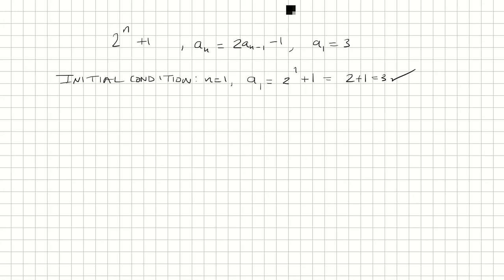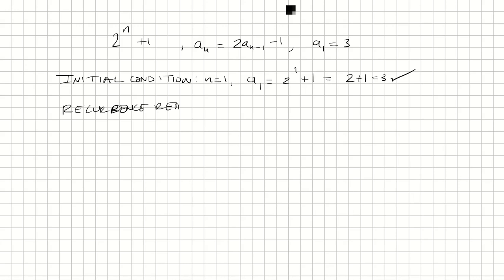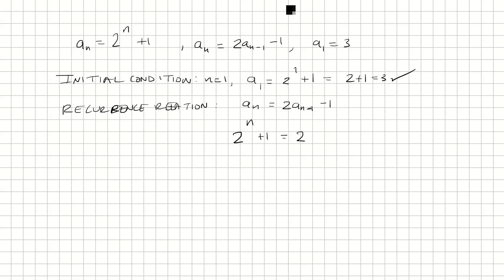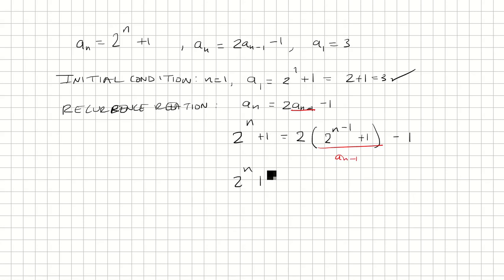Check that 2n+1 is a solution to the recurrence relation an​=2a_n−1​−1 with a_1​=3